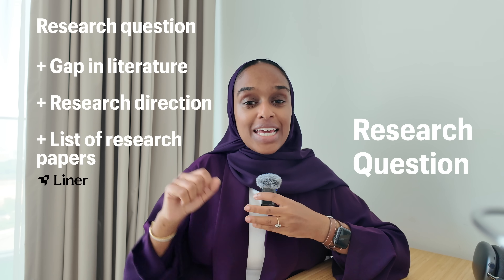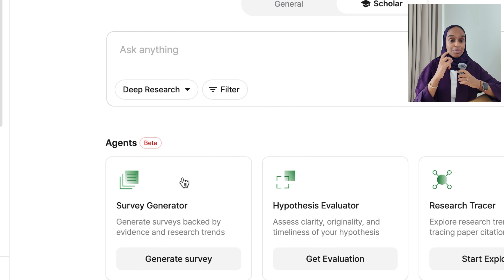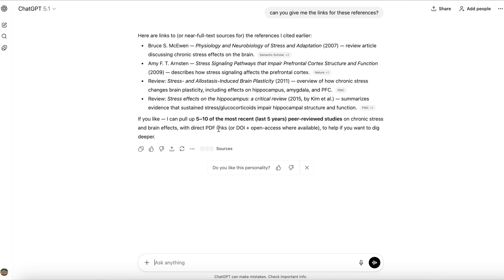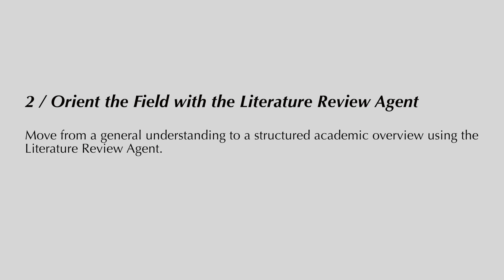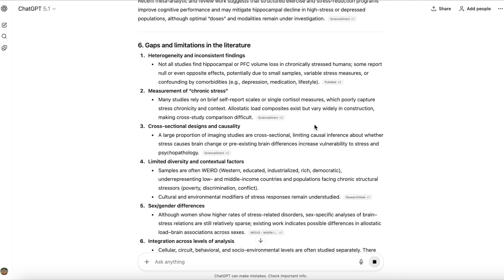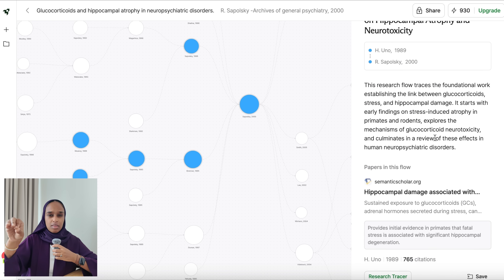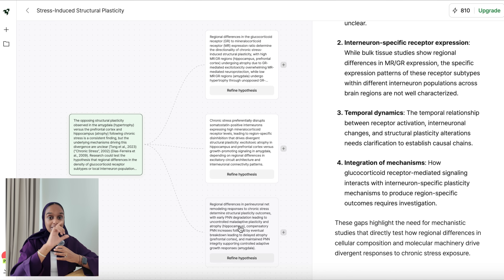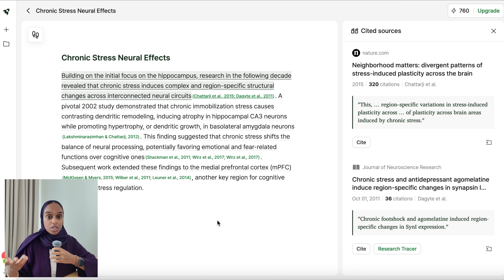Stop Using ChatGPT for Research | Use This Liner Workflow Instead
★ Chapter Timestamps
0:00 - Introduction
1:07 - Step 1: The Reliability Check
4:54 - Step 2: Orient The Field
7:01 - Step 3: Map Trajectories with Research Tracer
8:35 - Step 4: Identify Gaps and Future Directions